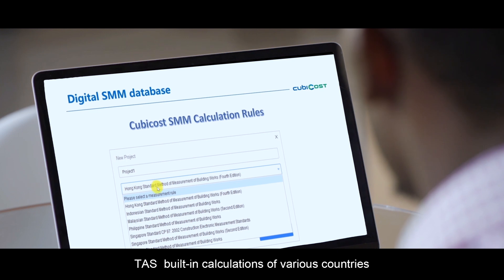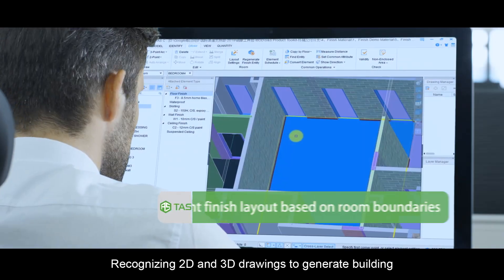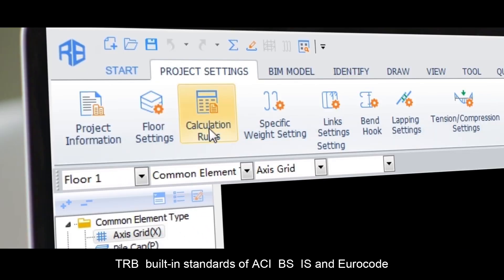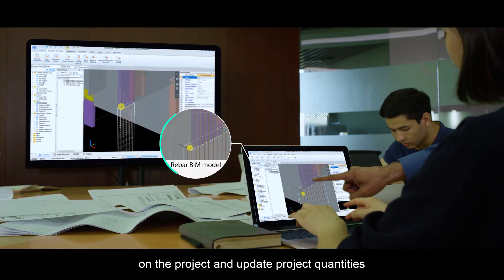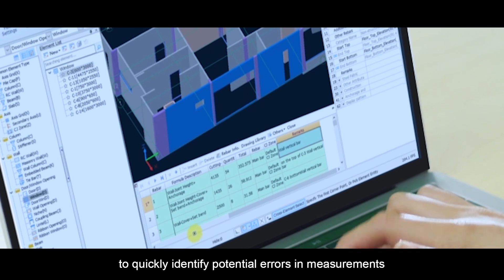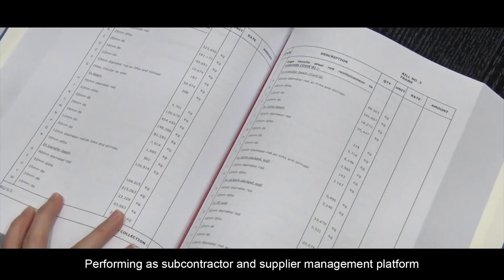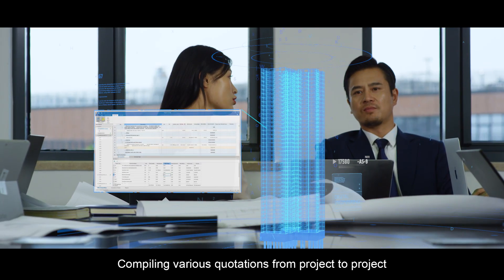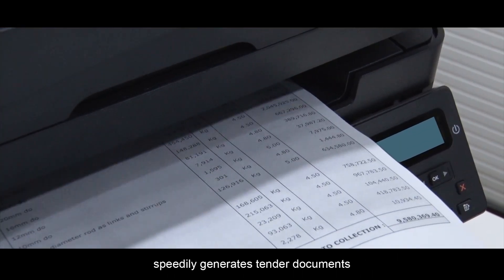Cubicost - Your 5D BIM Cost Management Partner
5D BIM Cost Management
Want to ramp up your productivity, accuracy and efficiency in your measurement and costing works? Learn more about the leading 5D BIM Cost Management toolset; Cubicost. Cubicost has been used by large corporations and SMEs alike to boost their business and results all over the world.

Drop us a note, and we'll get back to you!